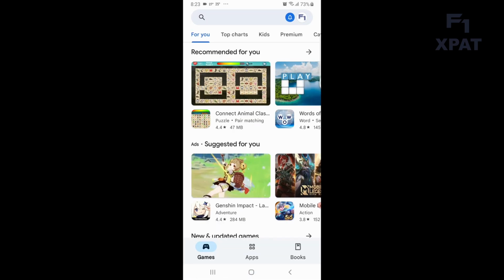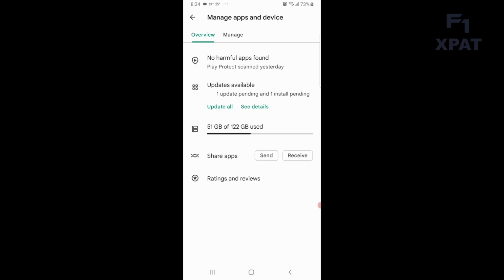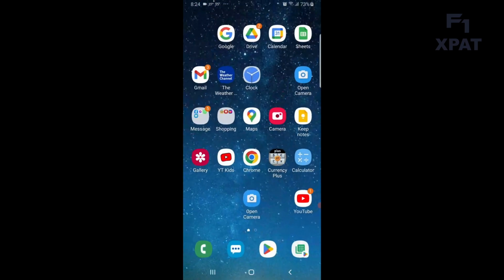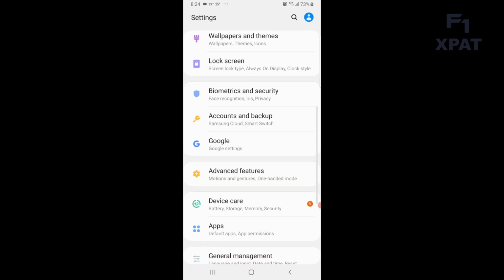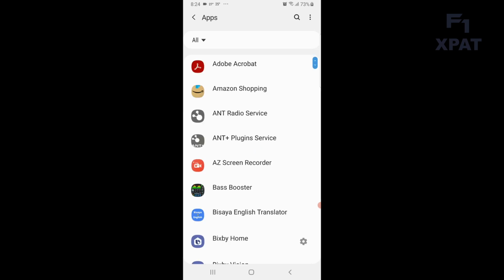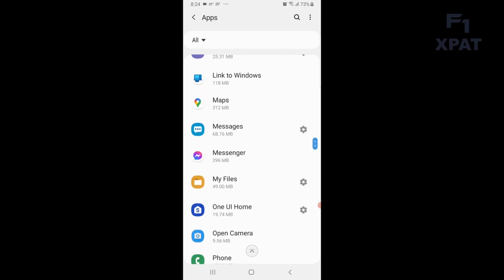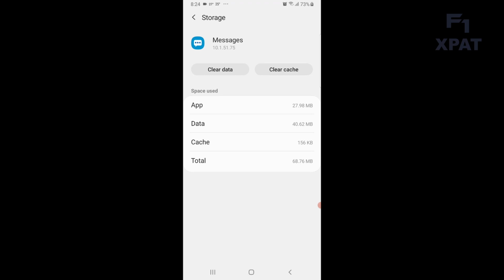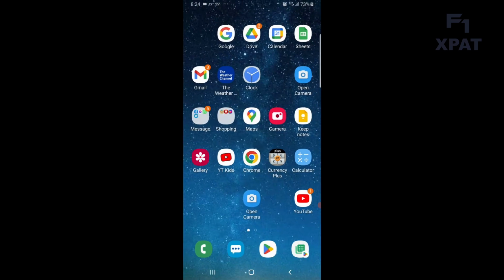Fix messenger not opening